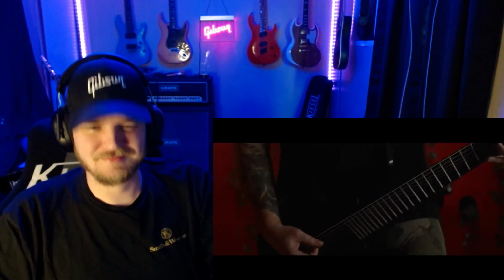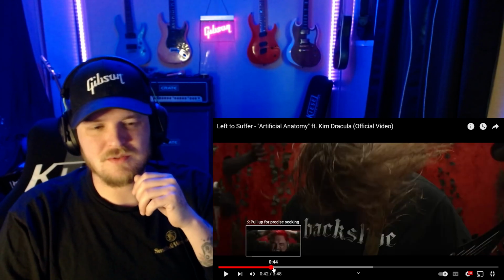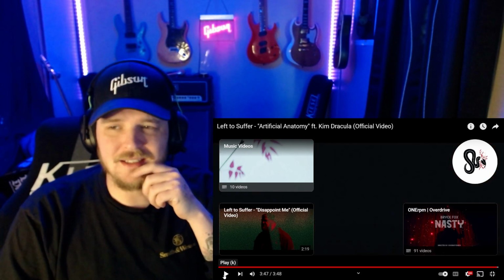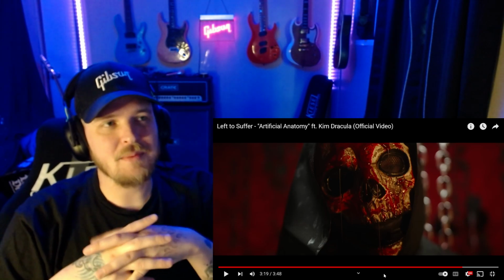METALHEAD ENVIES| LEFT TO SUFFER| "ARTIFICIAL ANATOMY"